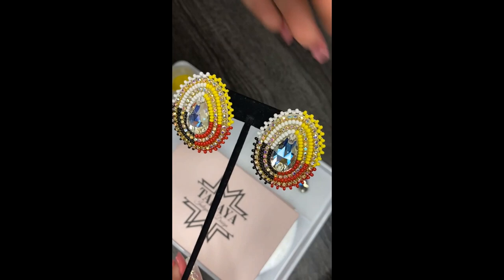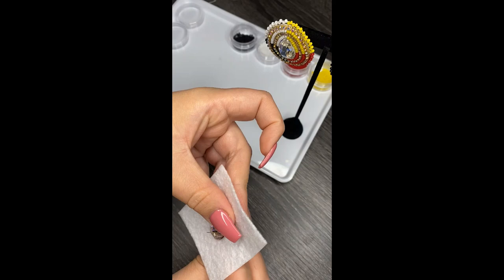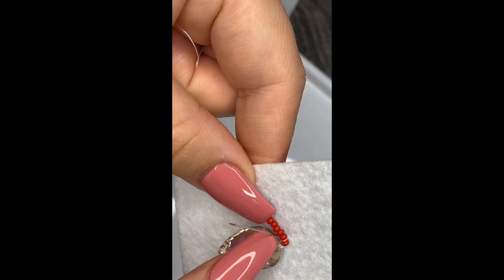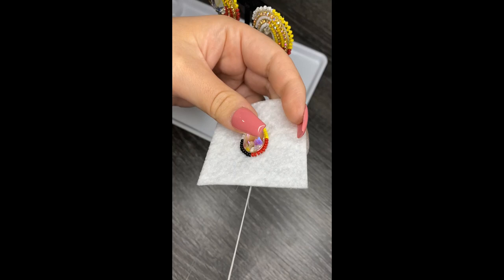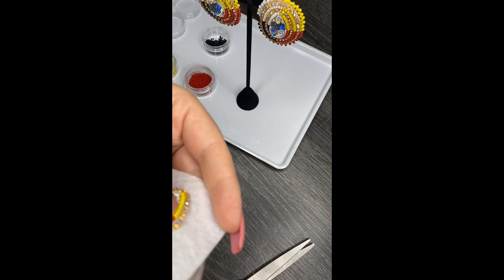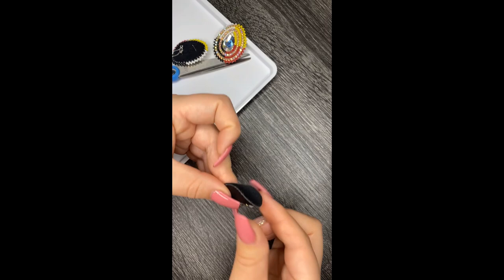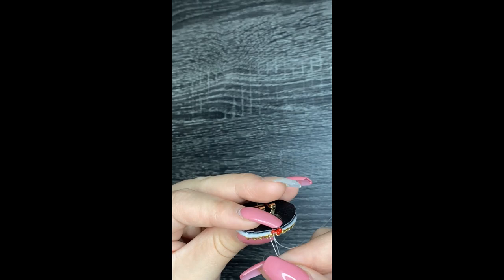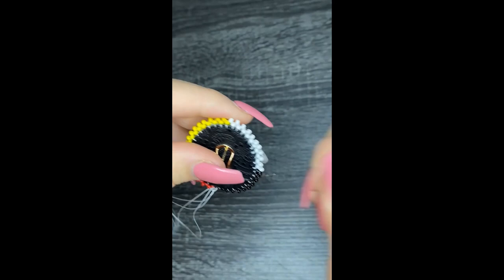4 Directions Earring Beading Tutorial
This video shows step by step instructions to make a set of beaded earrings. I use the two-needle technique, as it is my favorite method of beading. The beads are able to lay symmetrical and precise to the desired design.

I also have beading kit available on my website.